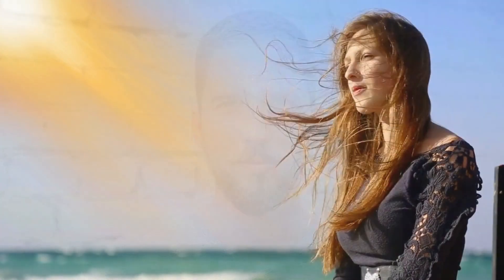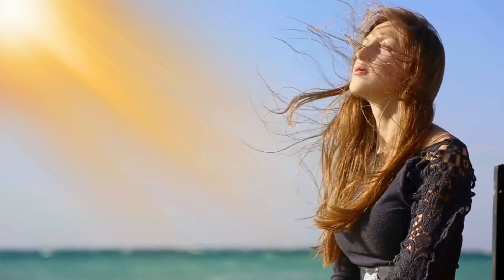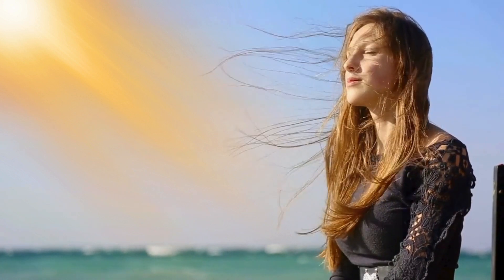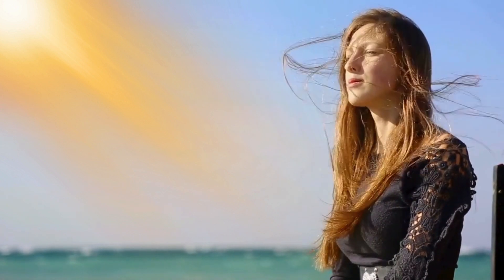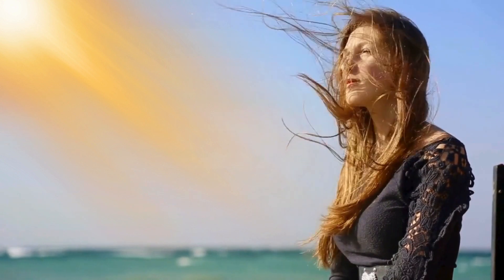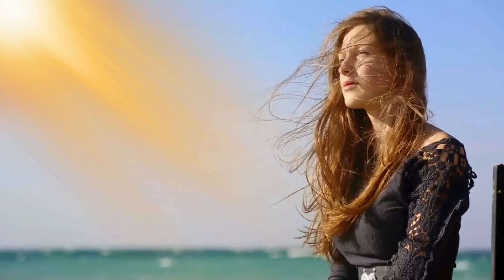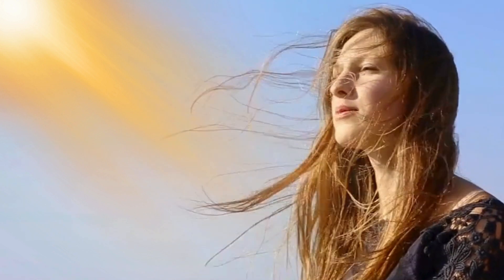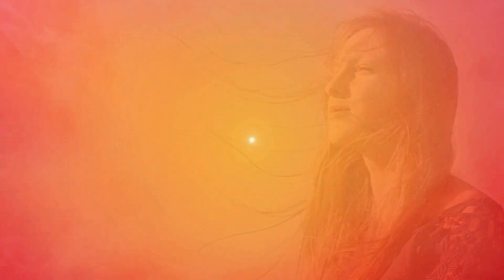Meditation | Peace - Sister Jayanti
Meditation serves as an inward journey, a path of self-discovery or, more accurately, rediscovery. It provides a moment of quiet reflection and stillness, away from the noise of daily life. Taking this time allows us to return to a calm state of existence. In today's fast-paced world, life keeps accelerating, causing us to lose touch with our inner peace and strength. When we feel disconnected, we can find ourselves being pulled in various directions, leading to stress and a sense of entrapment. Eventually, this state can result in illness and imbalance in our mental, emotional, and physical well-being.